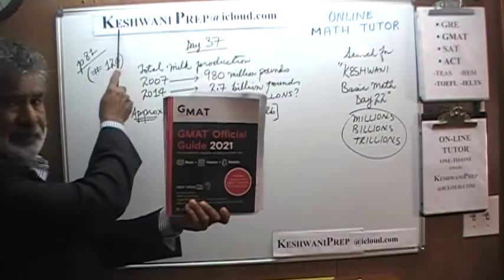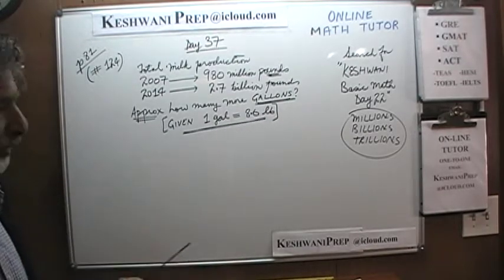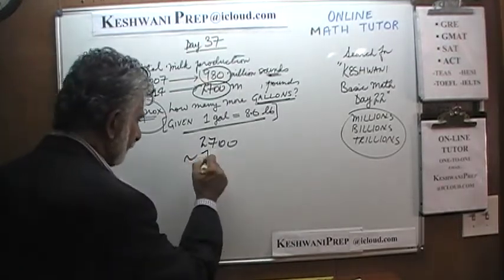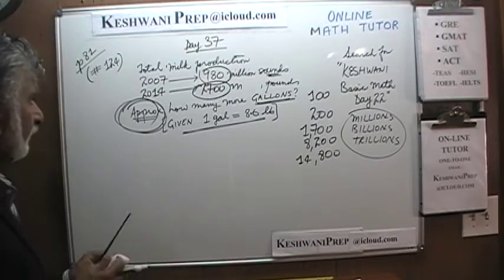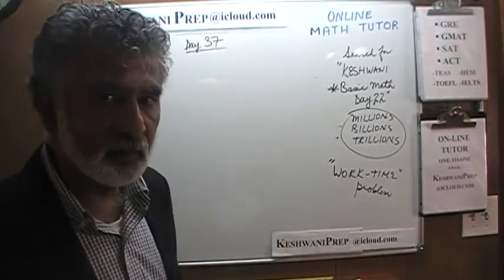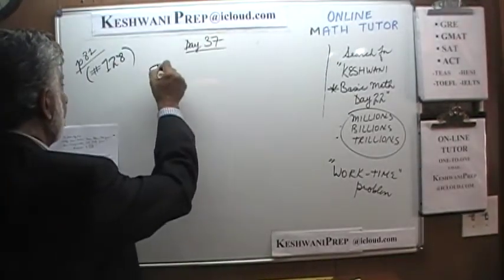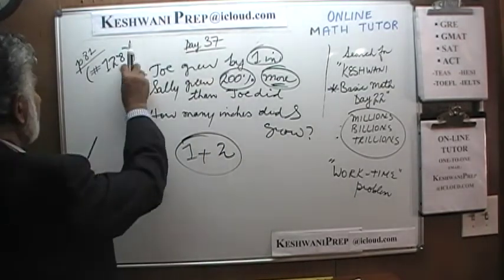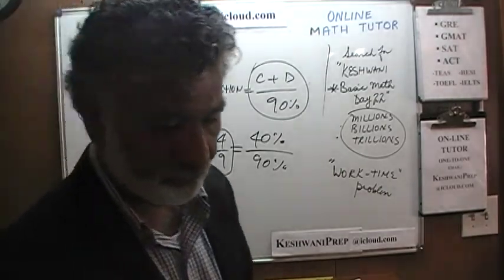GMAT 2021 Official Guide p81 Day 37 - Online Math Prep Tutor GRE, SAT, ACT, TEAS, HESI - Keshwani